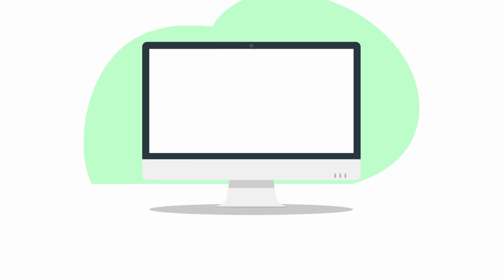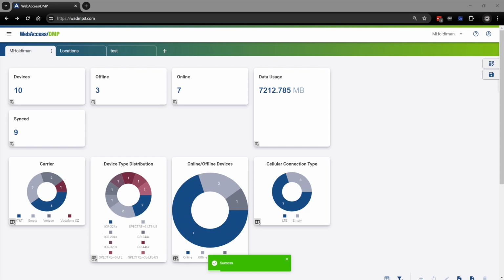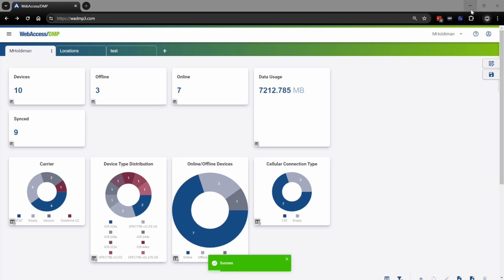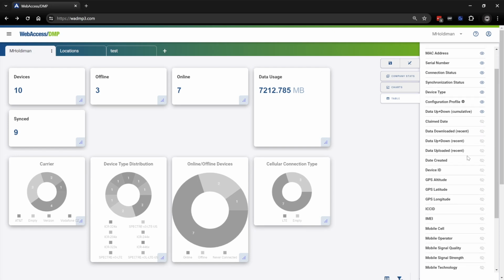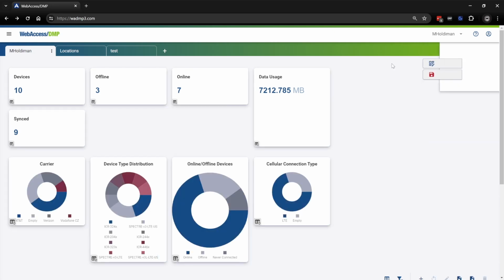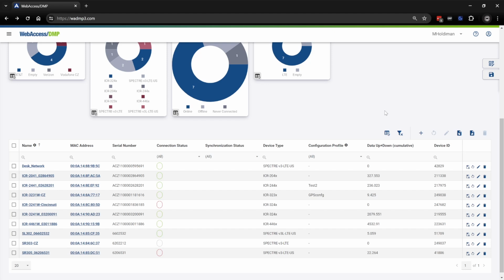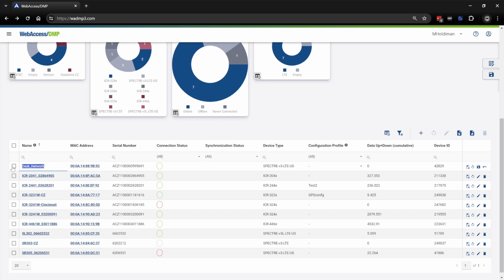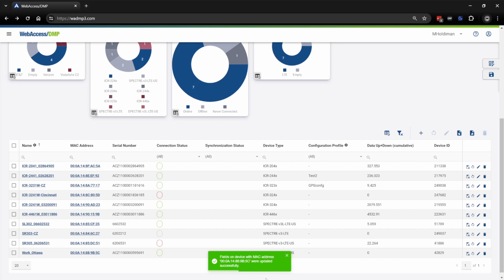Advantech WebAccess DMP tutorial #2: Tabellen configureren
In deze tweede tutorial over het Advantech WebAccess DMP platform nemen wij je mee in het tabellenoverzicht.

Je ontdekt hoe de velden worden gebruikt en hoe je de tabel zelf configureert. En hoe je die velden zelf inzet voor monitoring van jouw routerprestaties.